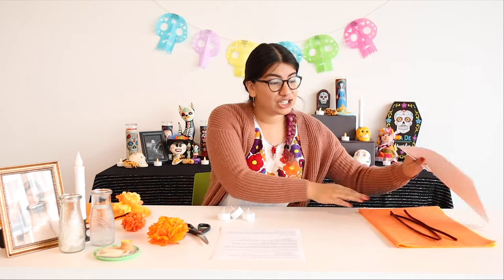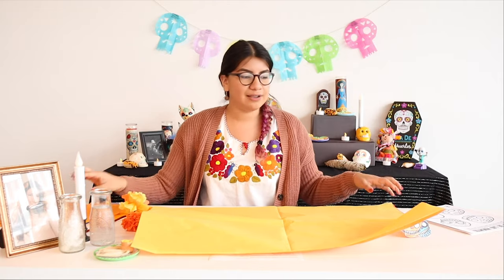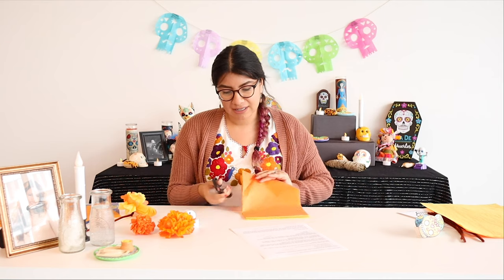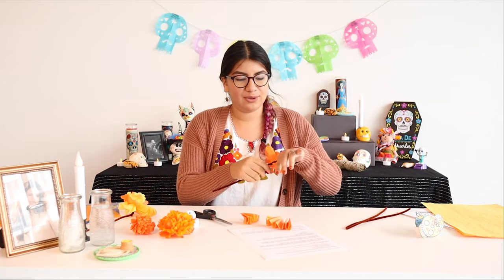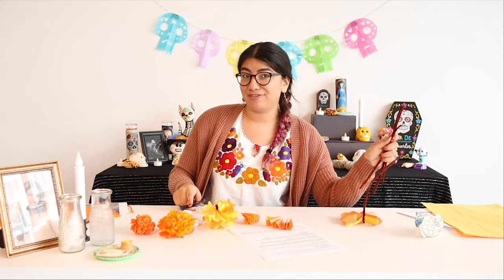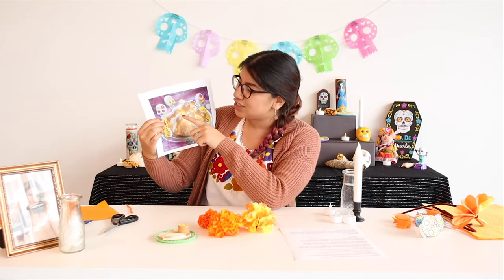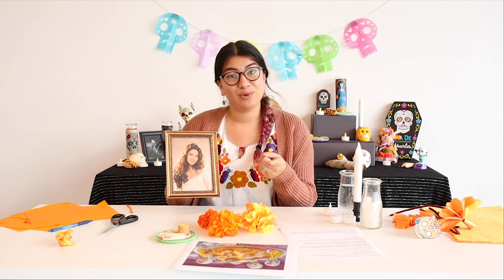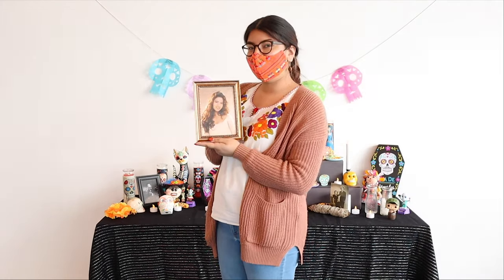Manos a la Obra: Mini-Altar Decoration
Make your own altar at home for Día de los Muertos, or Day of the Dead! In the final video of this four part series, get creative and decorate your altar with beautiful and meaningful items.